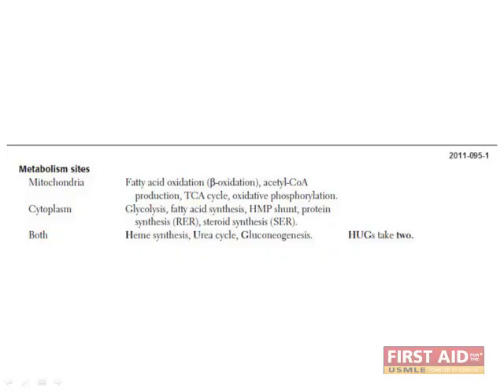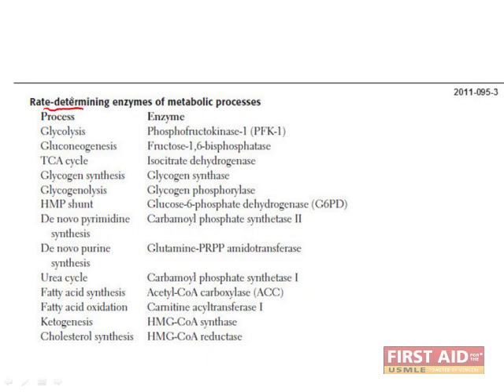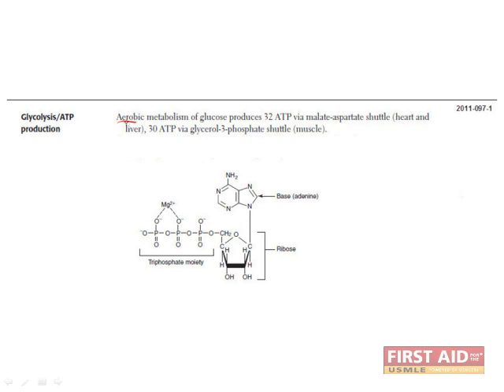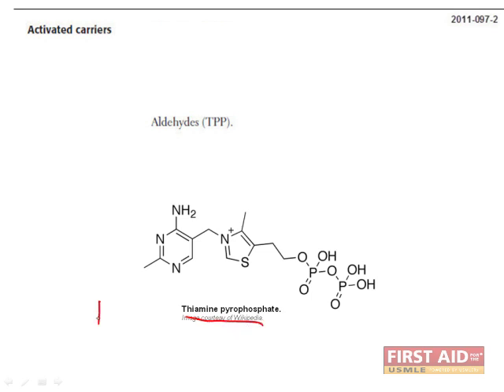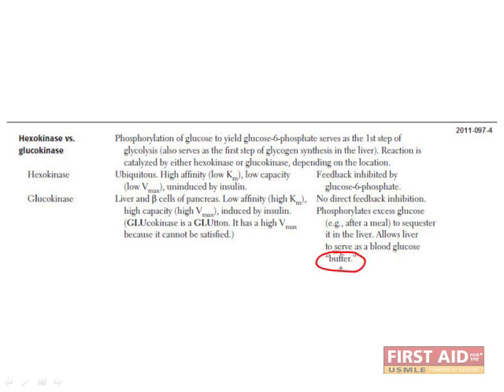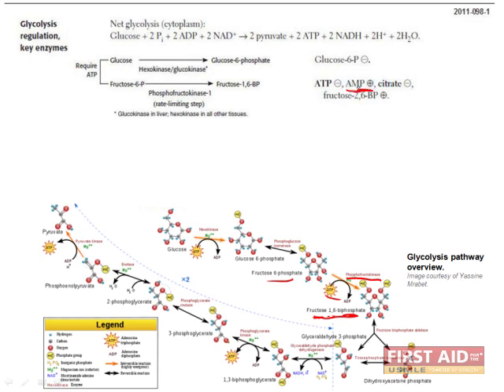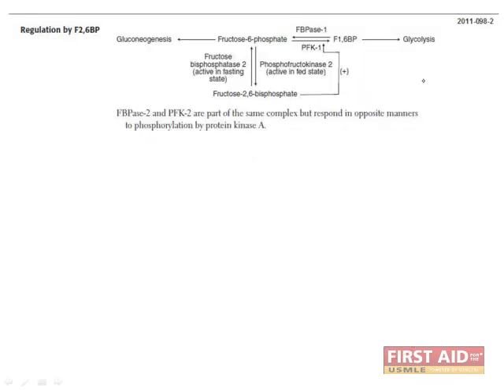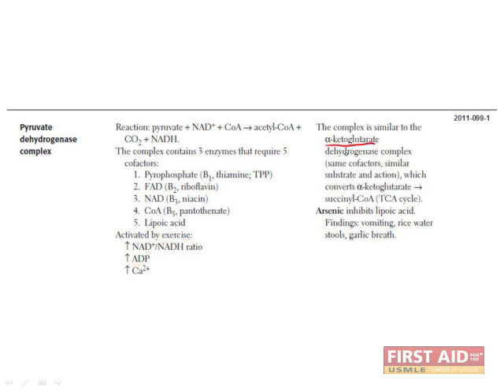USMLE - Biochemistry lecture - Metabolism part 1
Biochemistry lecture -  Metabolism part 1